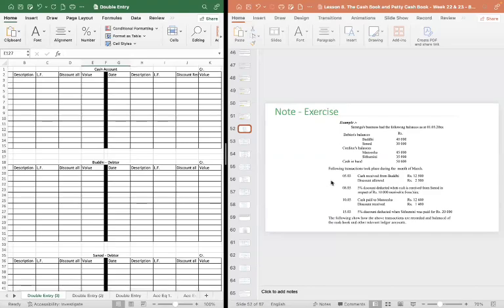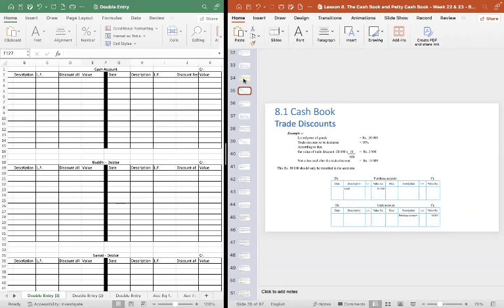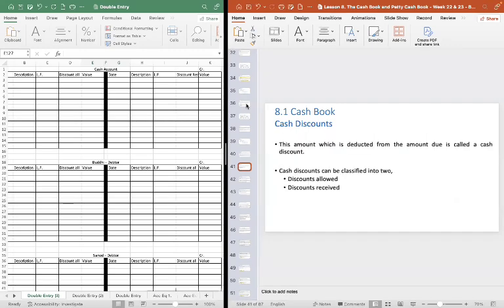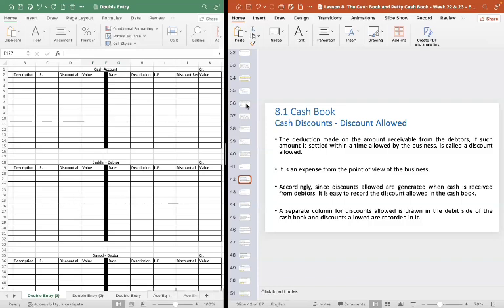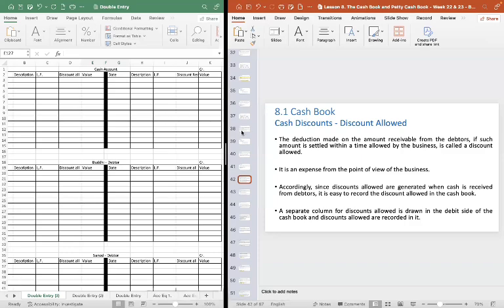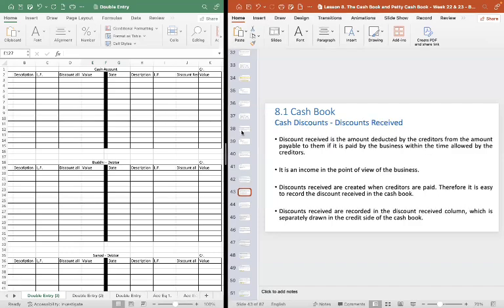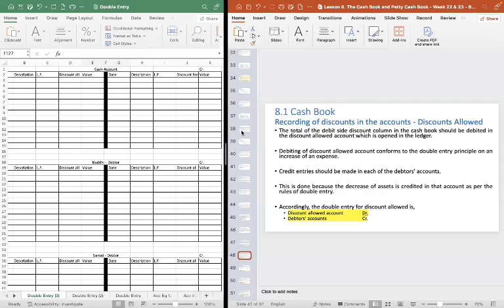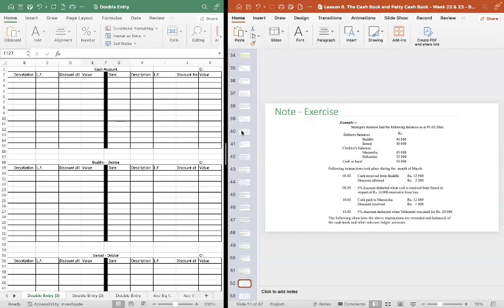Trade Discounts and Cash Discounts Revision